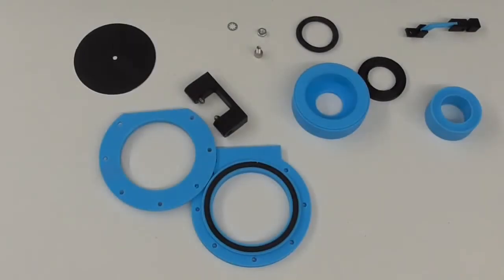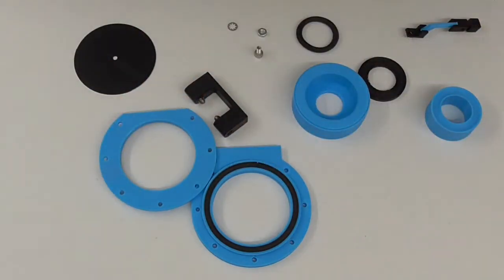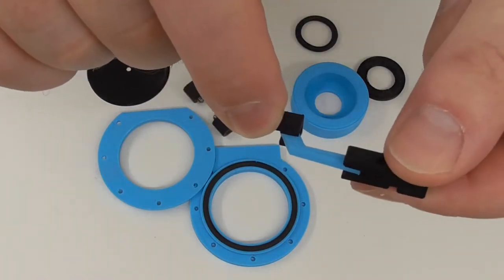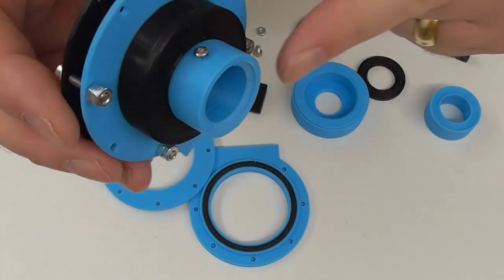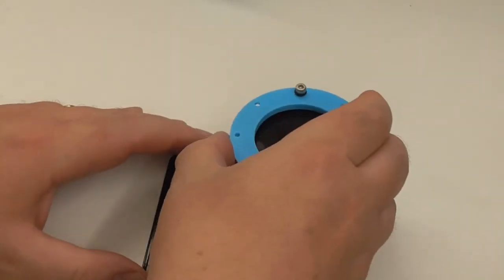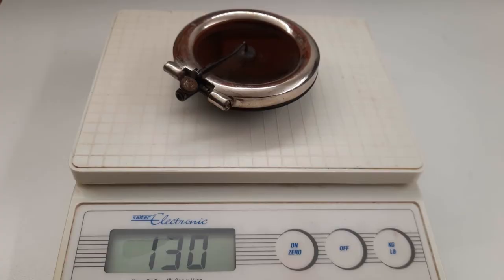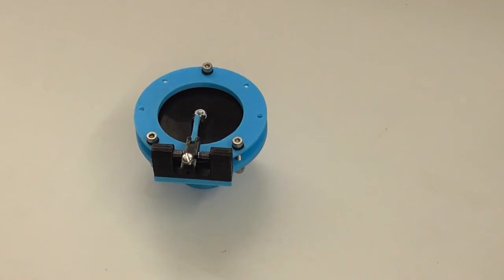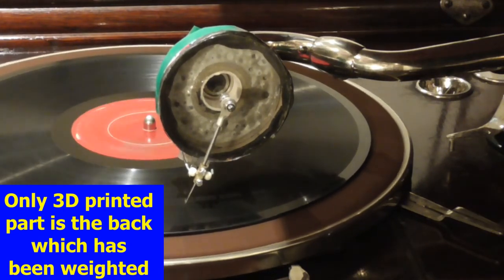3D printed soundbox / reproducer #2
My second attempt at a fully 3D printed soundbox / reproducer for a gramophone / phonograph / Victrola

It made up of various parts, assembled like a kit so there are some screws and nuts etc - but all the main components were created on my Ender 3

In this video I also demonstrate it on one of my HMV 162 gramophones and compare it with the previous version and also the HMV No.4 soundbox